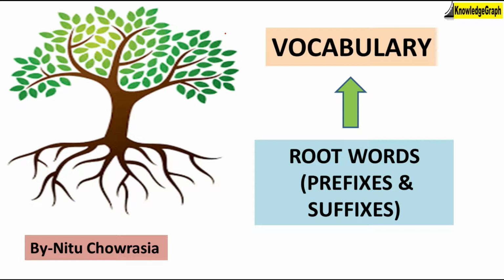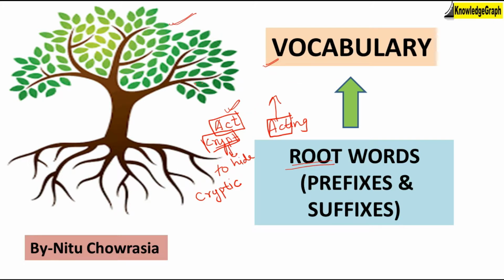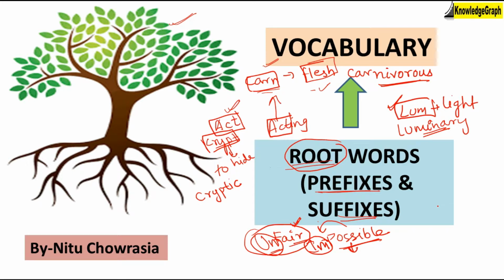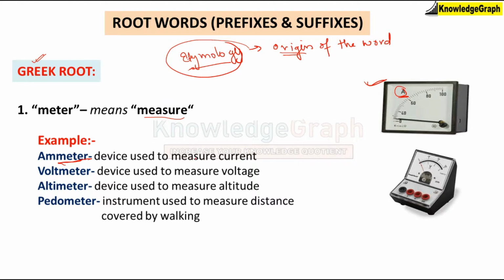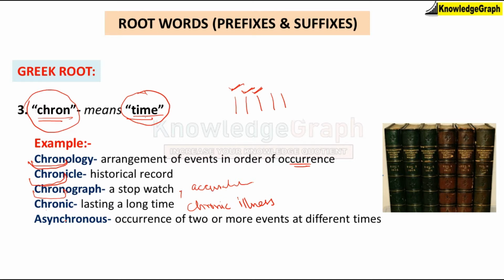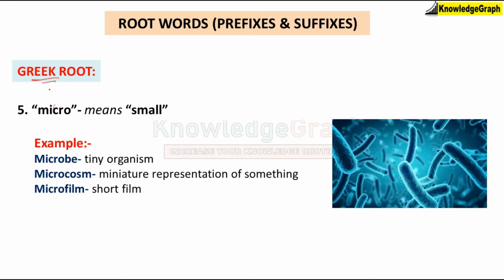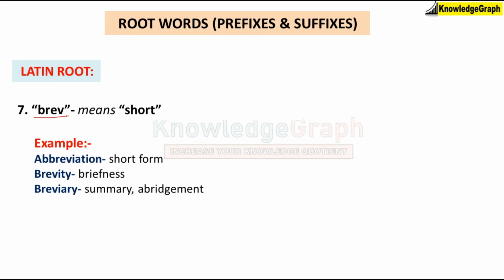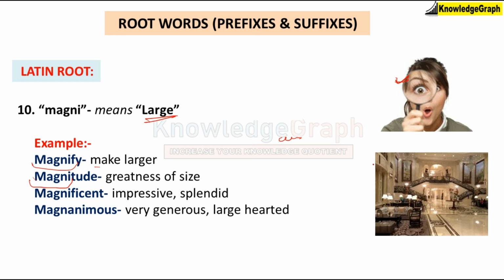What are Root Words, Prefixes, Suffixes? Learn root words, Origin of words (Etymology)- SET 1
This video explains what are ROOT WORDS, PREFIXES & SUFFIXES. Significance of ROOT WORDS in VOCABULARY and how do they help prepare, remember and excel in VOCABULARY. It also contains the ETYMOLOGY (Origin of the ROOT WORDS i.e GREEK or LATIN) and examples of words formed by these ROOT WORDS.

-Knowledge Graph
-Nitu Chowrasia